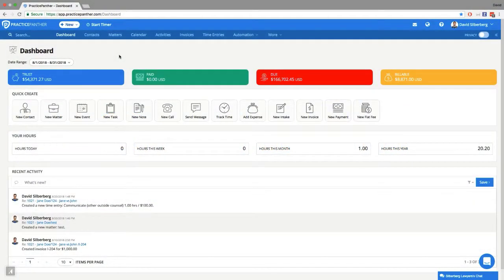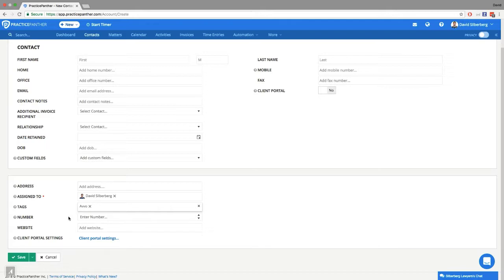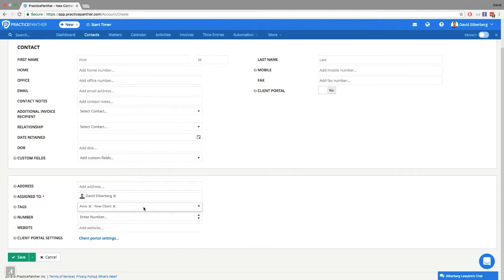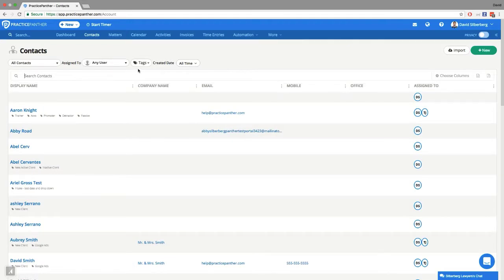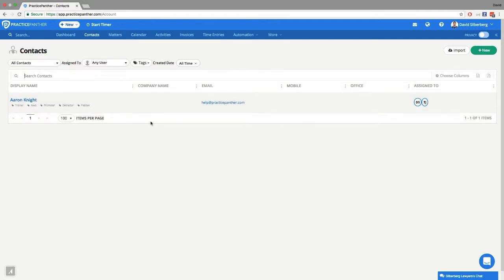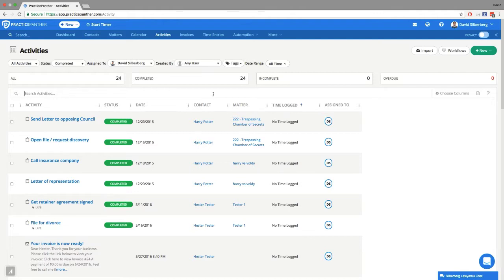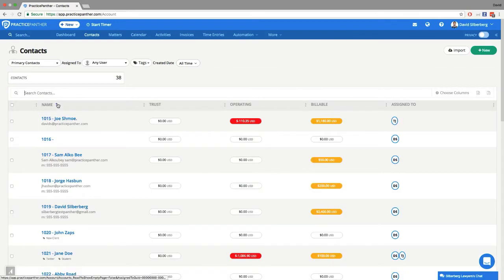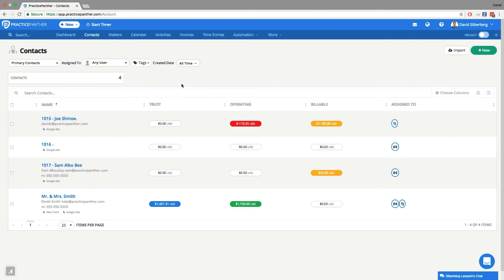Tags Tutorial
Learn the amazing power of Tags and how you can use them to keep your entire firm more organized!